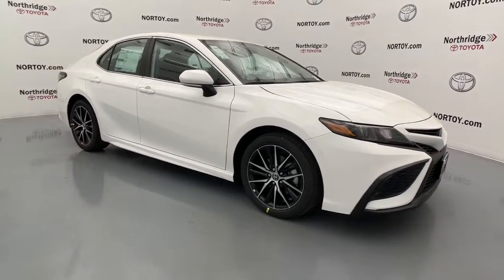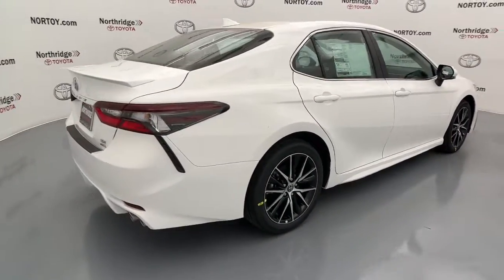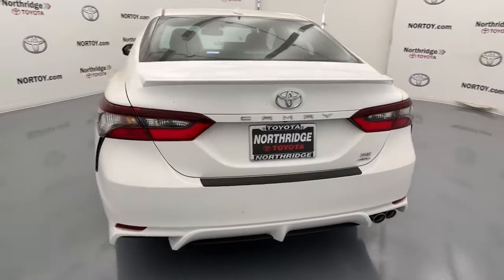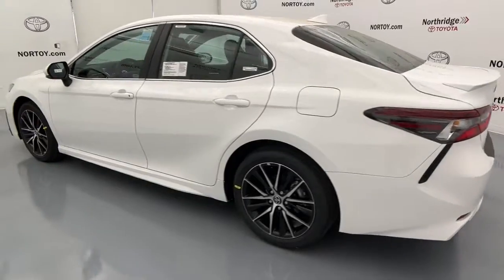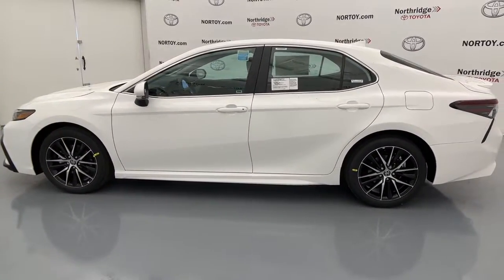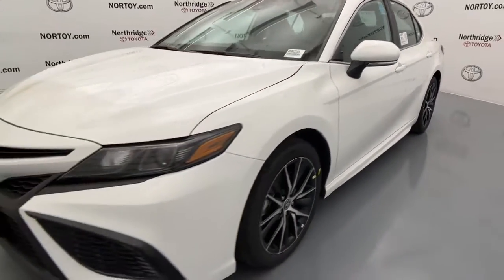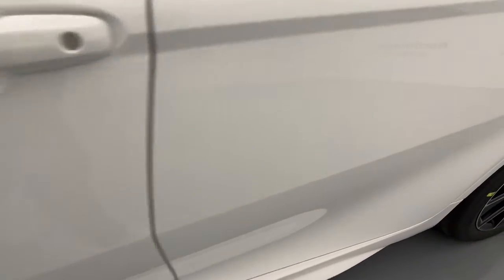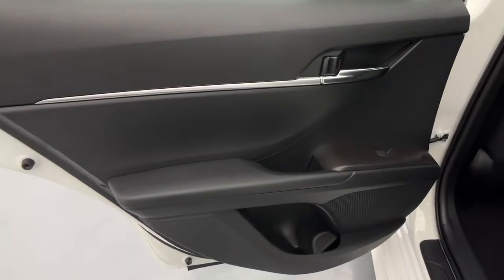2022 Toyota Camry Northridge, Woodland Hills, CA NU062189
White New 2022 Toyota Camry available in Northridge, California at Northridge Toyota. Servicing the Woodland Hills, CA area.

Northridge Toyota
19550 Nordhoff St

2022 Toyota Camry SE 2.5L I4 DOHC 16V 25/34 City/Highway MPG